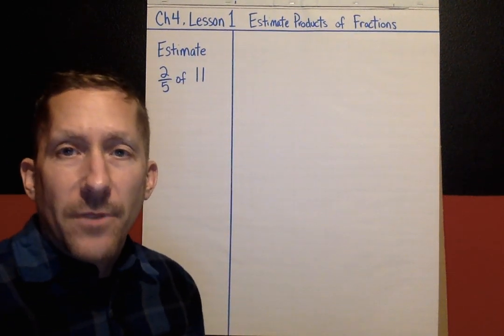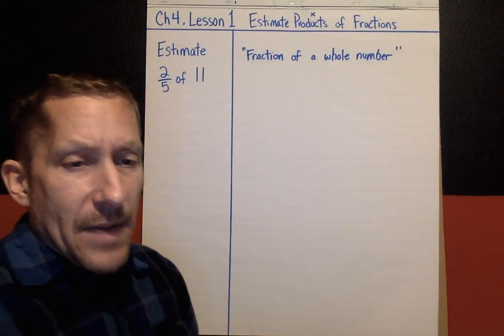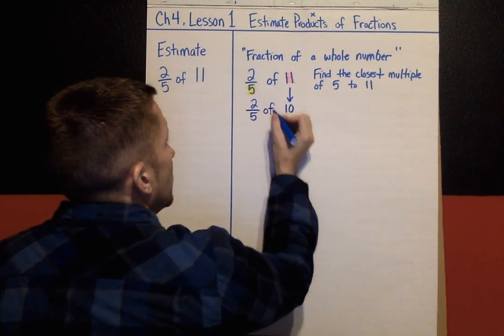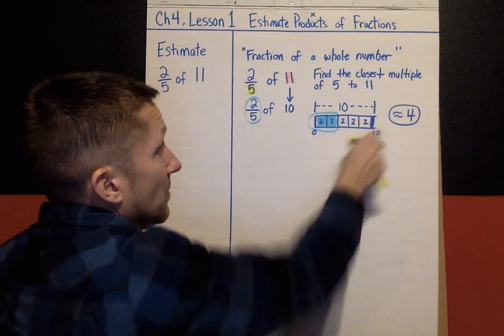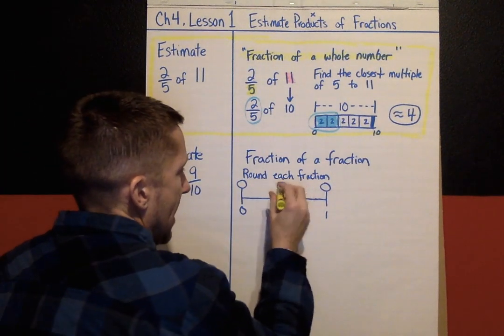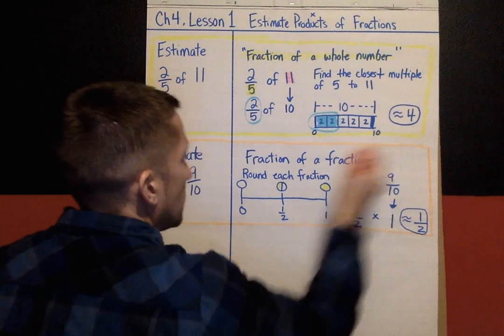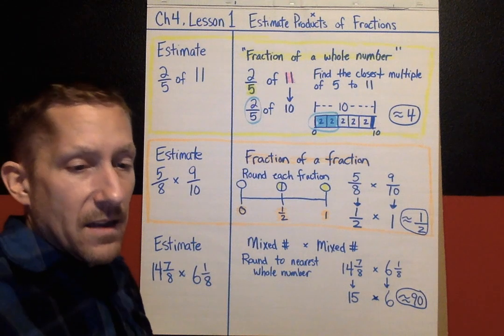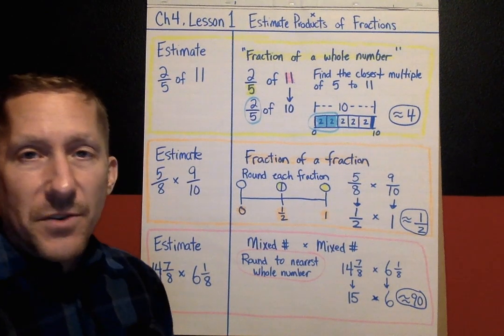Ch4, Lesson 1, Estimate Products of Fractions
This lesson explains how to estimate products of fractions and whole numbers, fractions and fractions, and mixed numbers and mixed numbers.